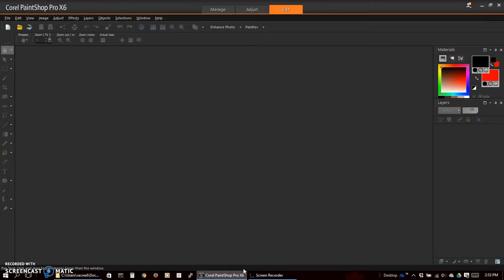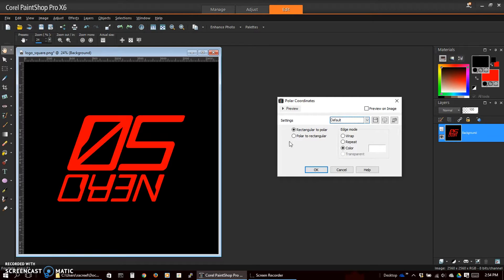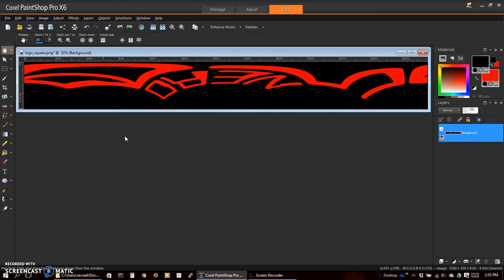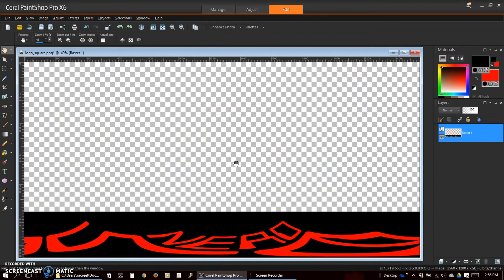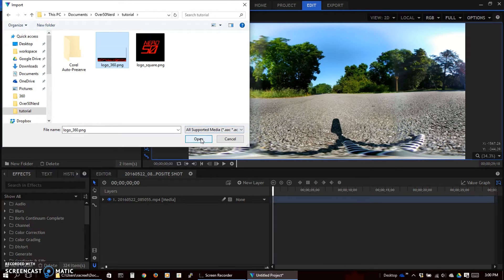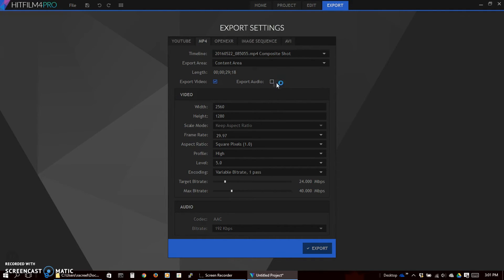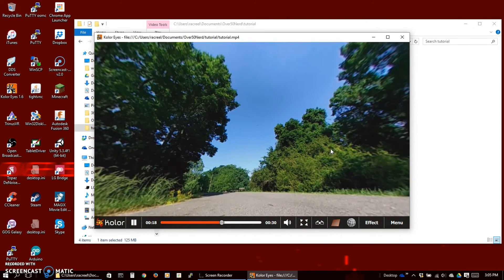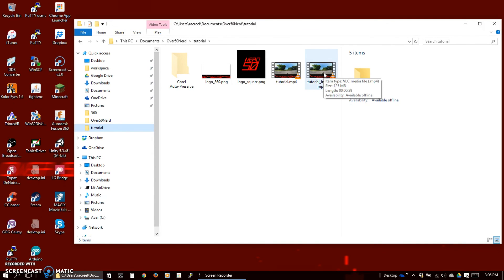360 Video Tutorial - Add a Logo to Your 360° Video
Tutorial on adding a logo to your 360° videos.